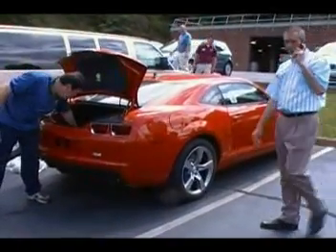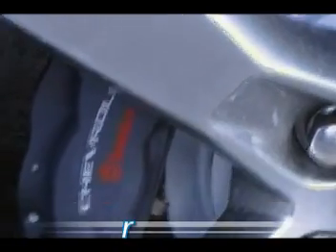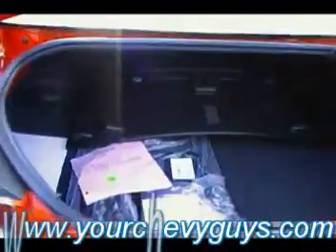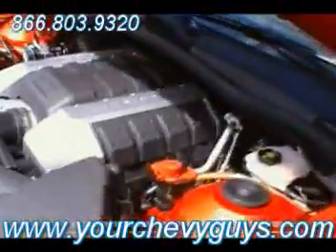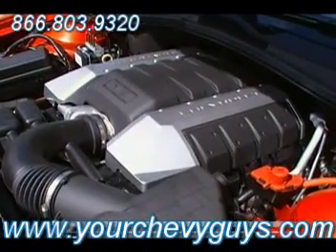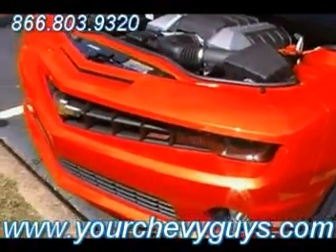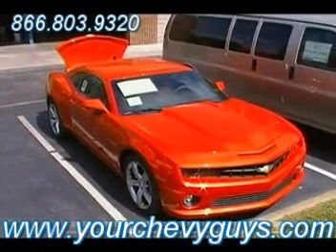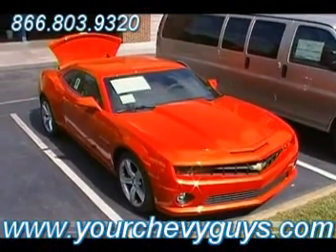ANOTHER 2010 CAMARO ARRIVES IN CHATTANOOGA AT MTN VIEW CHEVY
(aka) MTN VIEW CHEVY in Chattanooga Tennessee JUST RECEIVED THE SECOND IN A SERIES OF 2010 CAMARO SS.